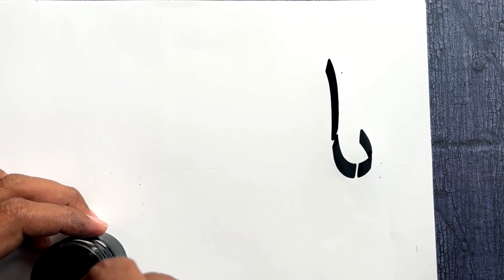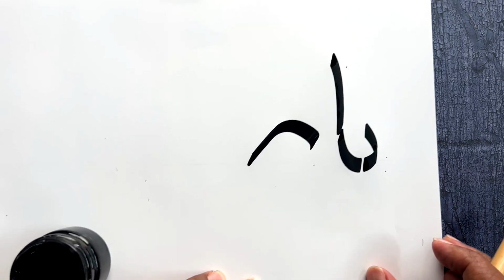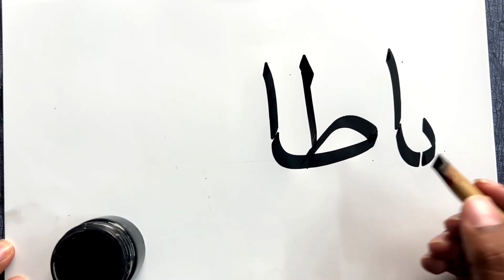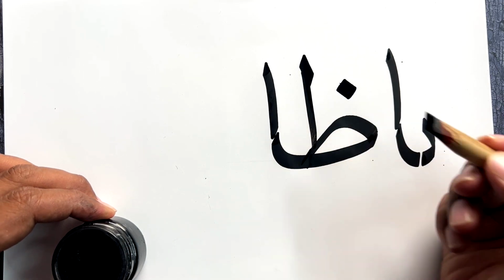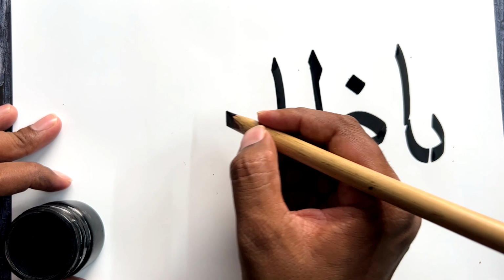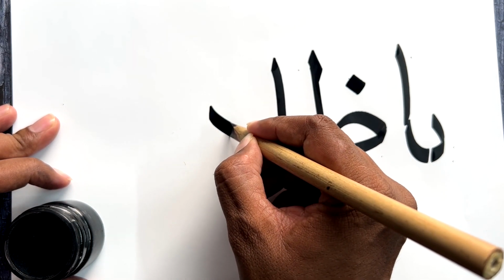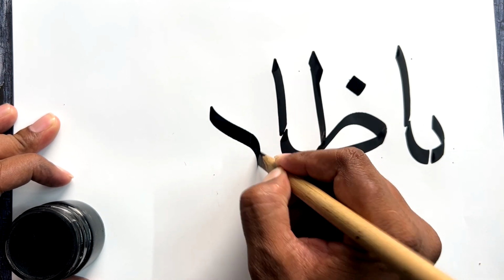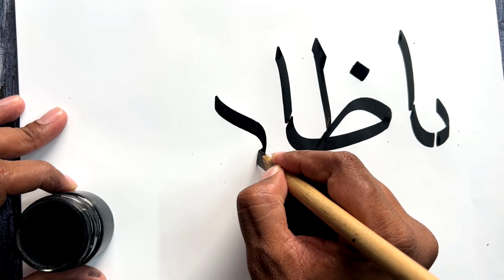YAA DHAHIR|Arabic Calligraphy|Thuluth